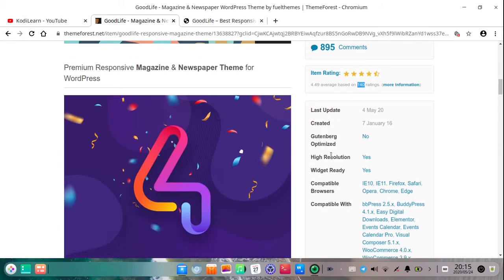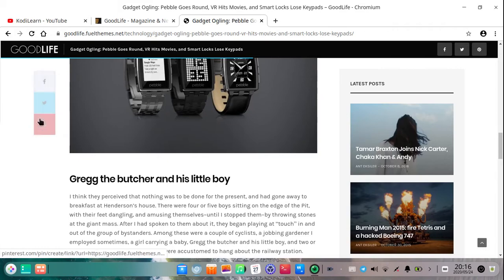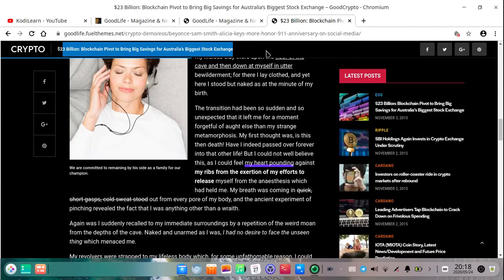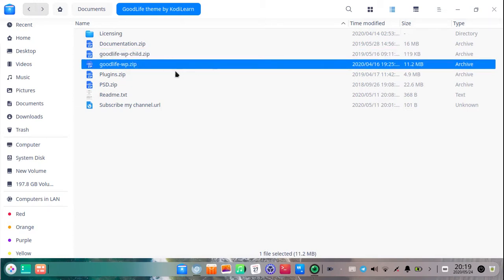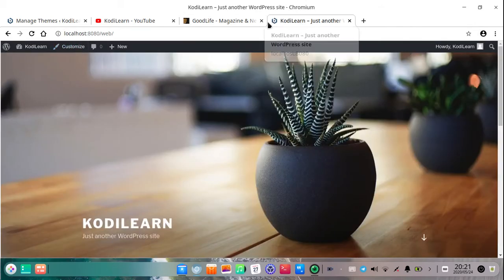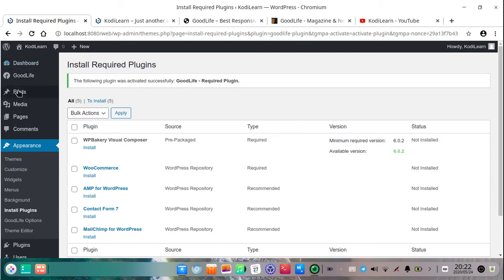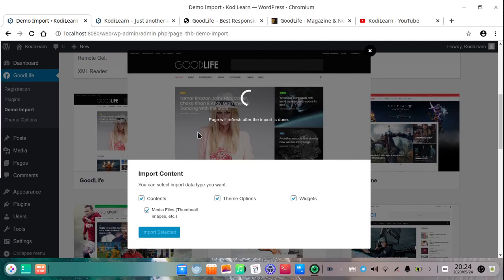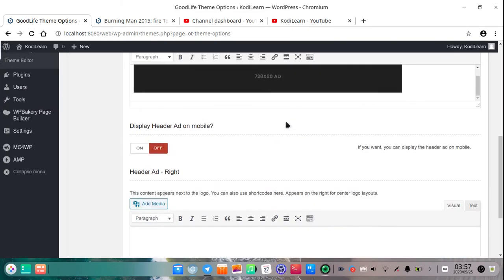How to download goodife theme for free in wordpress | Best blog theme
KodiLearn,

Hi, Welcome to this video. In this video, I have told you how you can download goodlife theme for free. It is one of the best theme in theme forest site.

Message for the original creator
1) We do not tell any other to use it for commercial purpose and for live website
2) This is meant for only testing purposes.
3) This channel does not support illegal activity.
4) We only allow others to test it. So, that they can decide whether to buy original or not. It will help you to get more downloads.

Remember that this theme is only meant to use in the localhost and for testing. It is not meant to use on the original website and please do not use it for illegal purposes. We will not be responsible if something happens and you will not get any support and update in it.